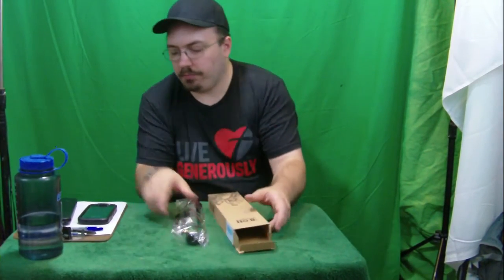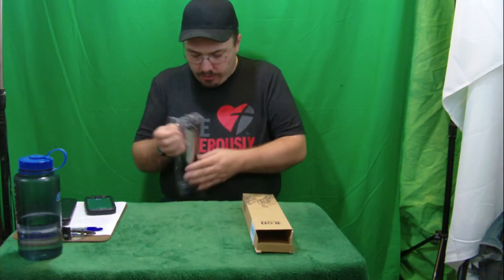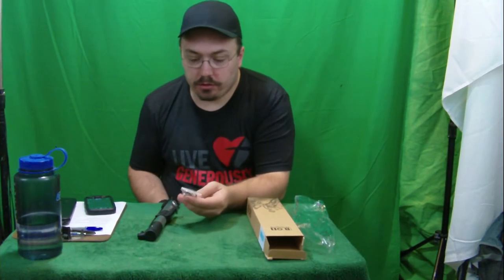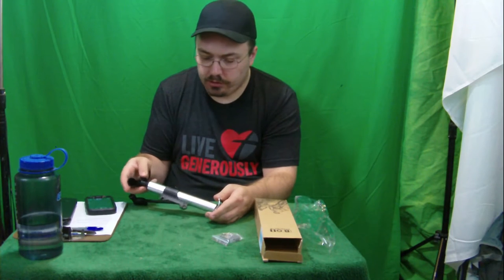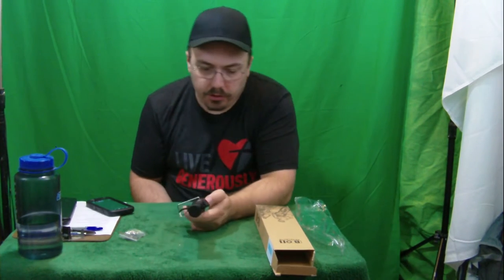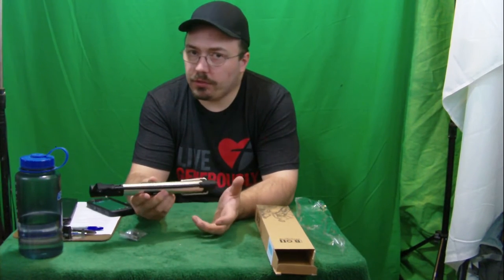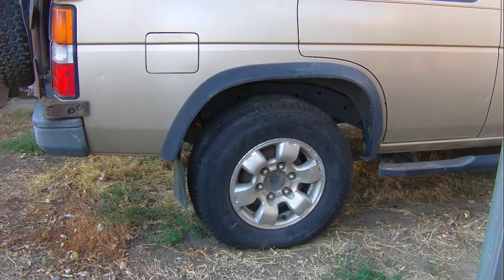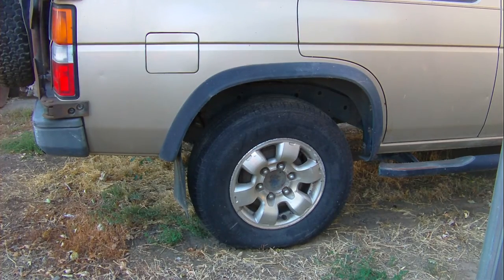Leedemore Bike Pump,Leedemore Aluminum Alloy Mini Portable Bicycle Frame Pump,Compatible with Prest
Leedemore Bike Pump, Aluminum Alloy Mini Portable Bicycle Frame Pump, Compatible with Presta & Schrader Valve & Sports Ball

This is exactly what I wanted for my Bike. Small enough to take with me. I can use the included mount with straps if I like. I torture tested it and it passed. Didn't get very warm. This seems very reliable.

I received this item for free, in exchange for a fair and honest review.

LIST of things I need

Send items to review, to:

Justin Breithaupt Reviews
Pomeroy WA [99347]

International Slavery laws and treaties, say that I must be compensated for any work done. My videos must be Monetized.